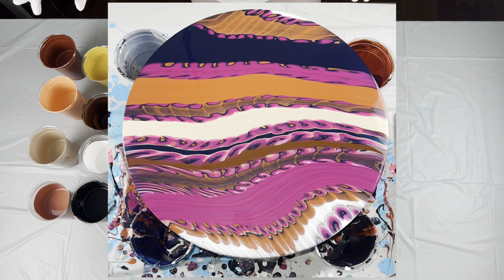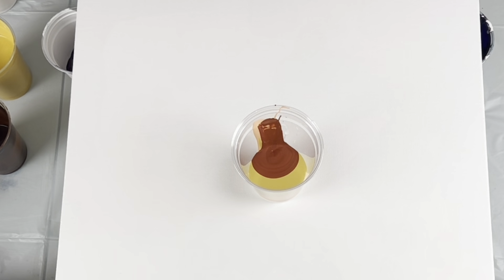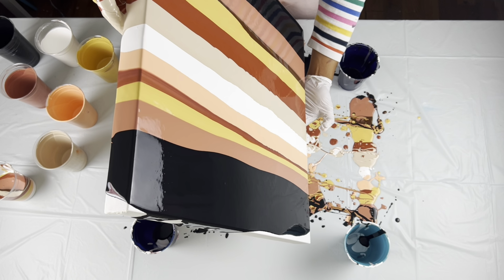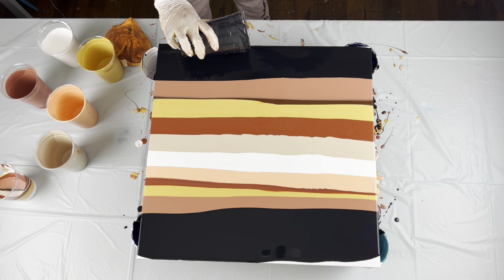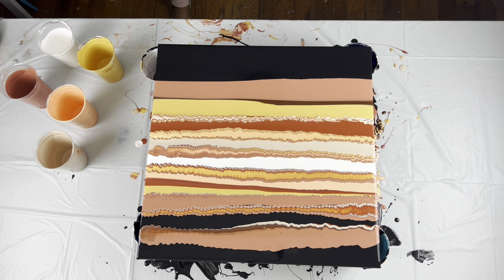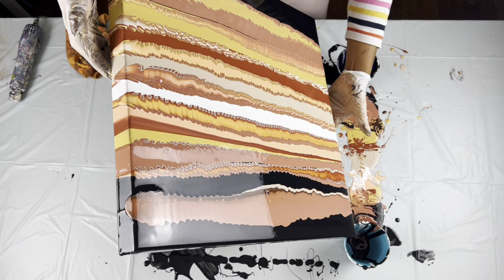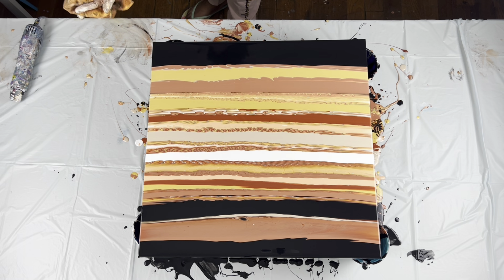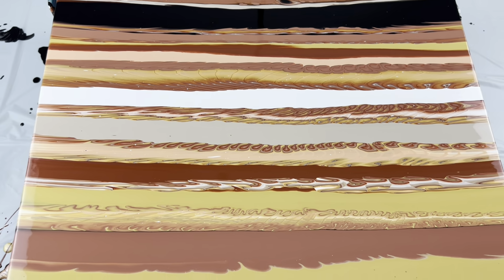Creative Aztec Style Fluid Art Painting | Easy Acrylic Pouring Technique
￼ The composition of this painting reminds me of Aztec Style! I did this technique on a 16 x 16” round canvas. You can check that video out in my shorts! But I am really loving the way the straight pour falls in between each layer of color and creates its own design every single time! You never know what you’re gonna get
(in my Forest ￼Gump voice)!

Acrylic pouring technique use in this video is a layered straight pour. Here, I am layering the colors across the canvas then I am pouring the straight in between each layer (on the line that separates the two colors)

Once painting has completely dried, I use a Professional High Gloss Varnish by Winsor & Newton.

All artwork you see here is original work created by me on a gallery wrapped heavy duty cotton canvas.

This fluid acrylic painting has been handmade by me and can not be duplicated.

The acrylic paints used in this painting can be used in another painting.